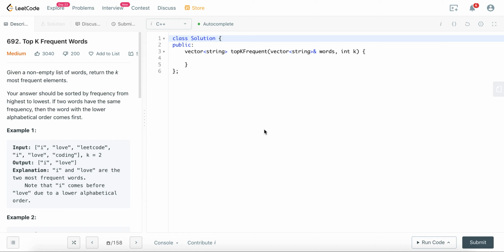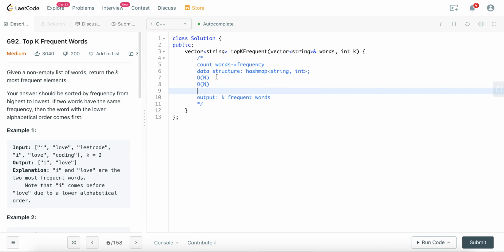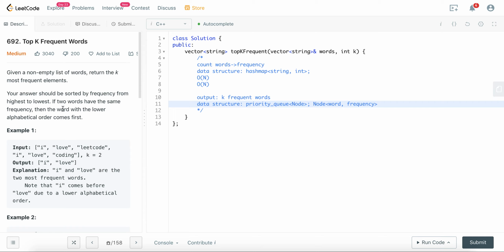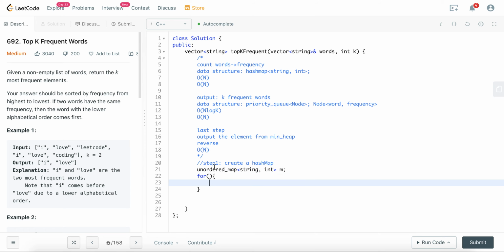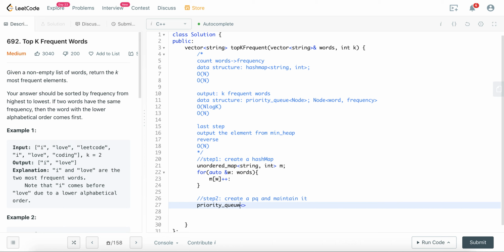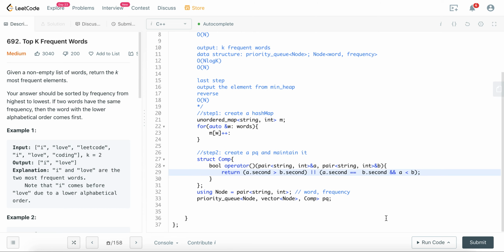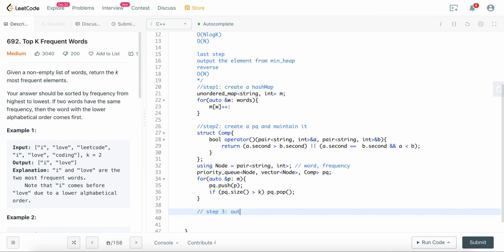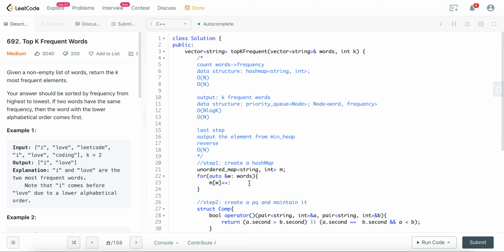Leetcode 692. Top K Frequent Words | Logic Coding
Priority queue classical applicaiton leetcode # priority_queue data structures